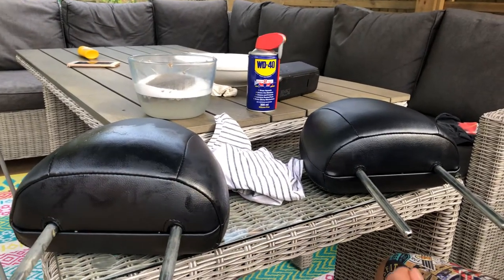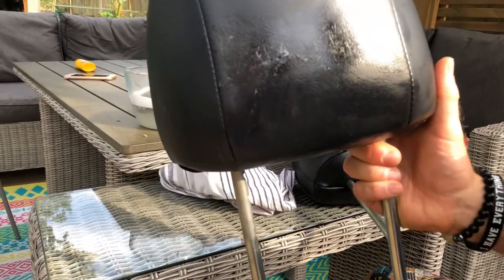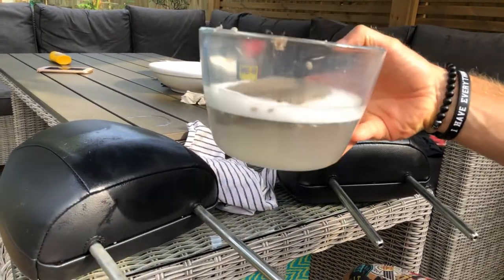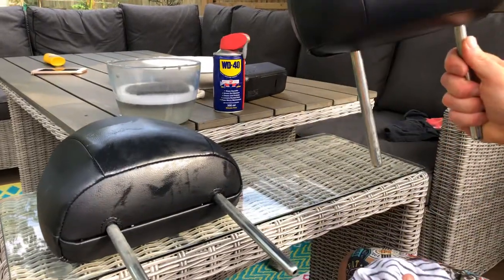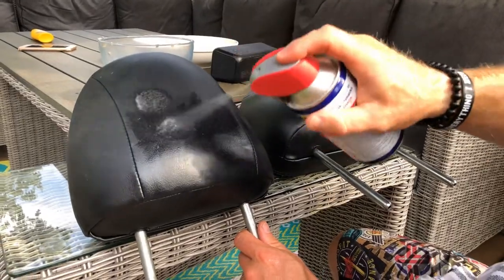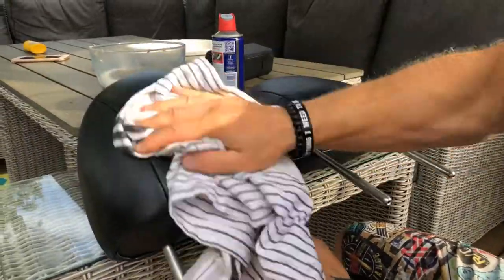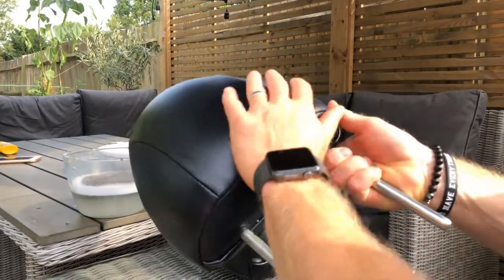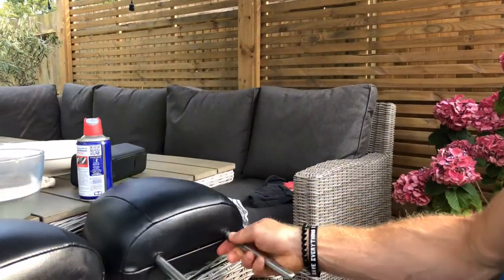How to remove sticky stuff from leather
Fast effective way to remove the stickiest of sticky residue from leather